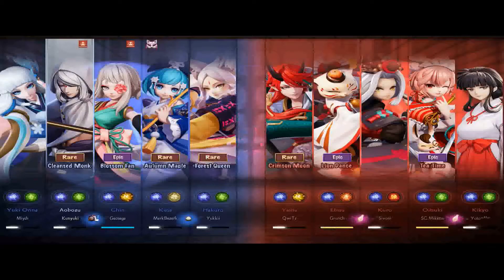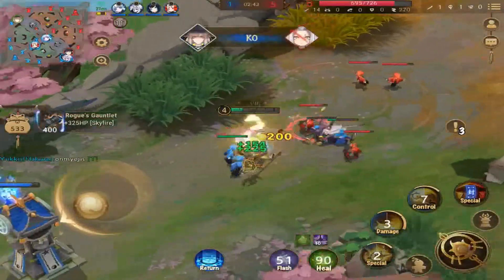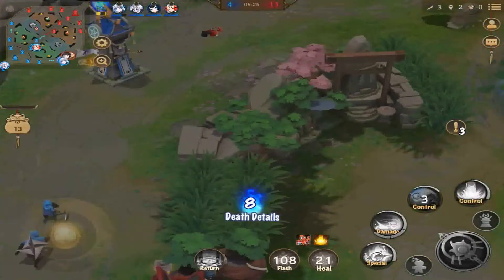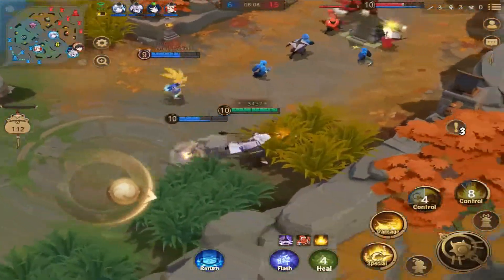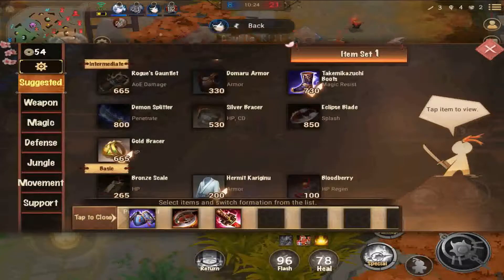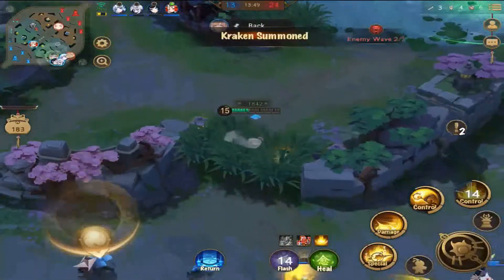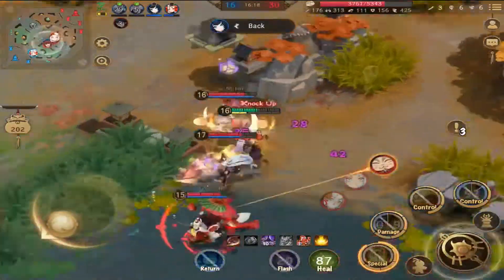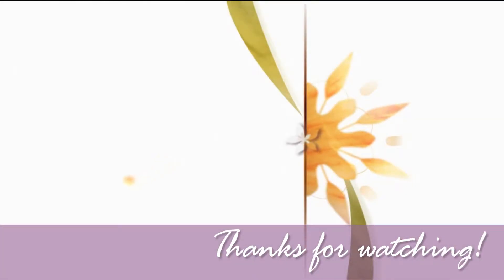Onmyoji arena - Aobozu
Here we're talking about Onmyoji Arena's newest shikigami, Aobozu. With some live clips, we played we talk about and show how to use Aobozu as a top. If you want to see any specific shikigami or have questions about the game, go ahead and leave us a comment or look for the game in your app store.